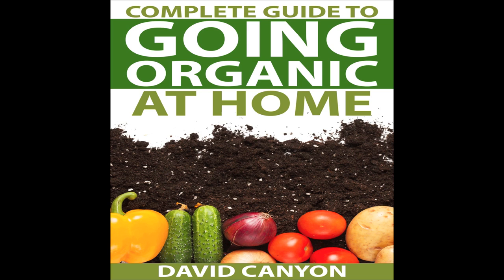(Organic Garden/Organic Gardening) Complete Guide to Going Organic at Home (Audible Excerpt)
A Five Minute Sample Of The First Chapter Of Complete Guide To Going Organic At Home.

Get 2 Free Audiobooks For A Limited Time By Signing Up With Audible At This Link: Try Audible and Get Two Free Audiobooks

The First 25 People To Use One Of These Codes Get This Audiobook FREE!

T9RMJ53A7RQXJ
YYRUYB566NCRH
7BX22XAQNKFG5
QTRH94Q6B7N8W
DCR9LHHQ6GPKS
5F8W8FF8CLD8W
2CTA9CG7USUHY
XRFAB9LPDF5Z8
SNCZZWMSWQCLS
NYWCG4ZGTRGSZ
U2TPGHC8CBJAQ
4CEELEY8GZSPU
U8HJR2CAKN3PK
DTHR5LG7WCC4T
PMBEG46CGB6RB
74WWKF32DZGJB
HYAKSFBFGCBQW
7USBL78YTE7T3
6W64LRHNGPUXJ
99XPK43GAE65N
T53G8QMQT8E9D
UWN4KJQNB2ACT
NHFQRL6RHWUSY
PSARLFK68UMZA
J222ZDYZN2ND4